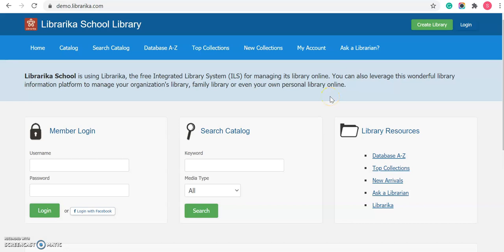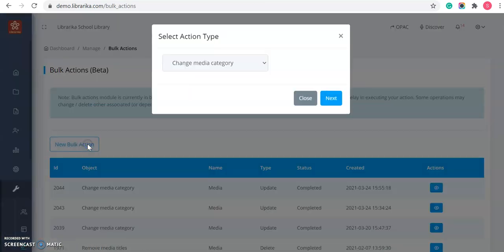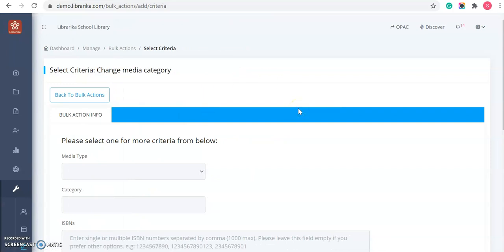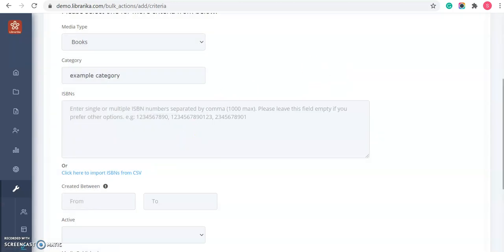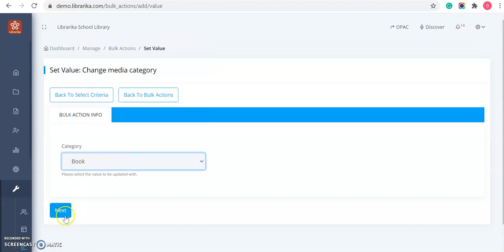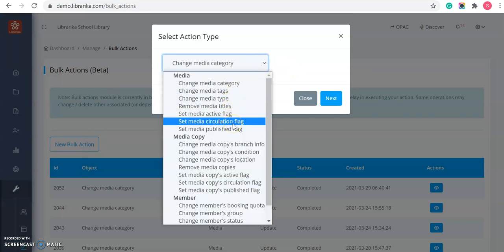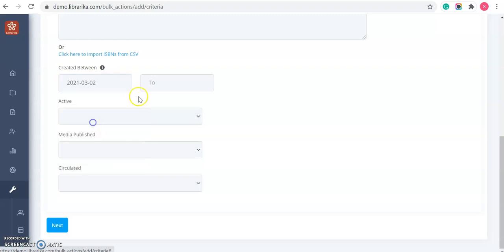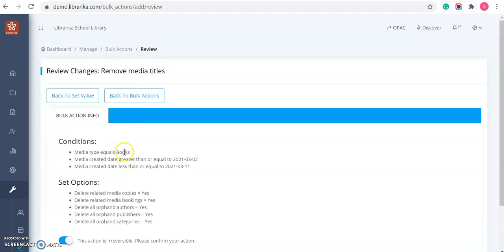Librarika ILS - Bulk action to update or delete catalog items (media) at Librarika.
Librarika ILS - The free library management software and integrated library system with built-in OPACs for schools, colleges, universities and other kind of libraries around the world.

If you have any question or suggestion please send us